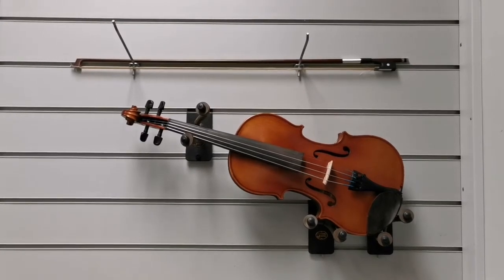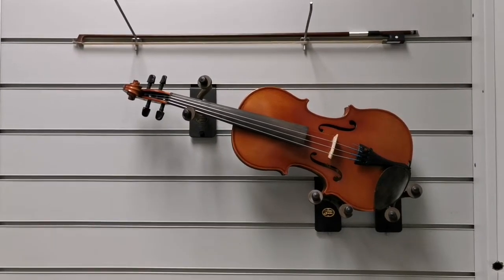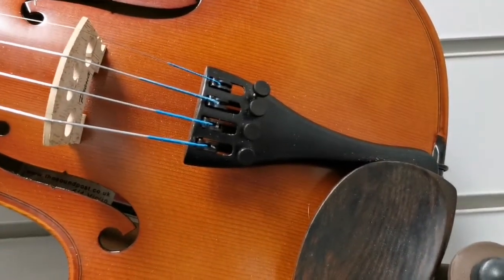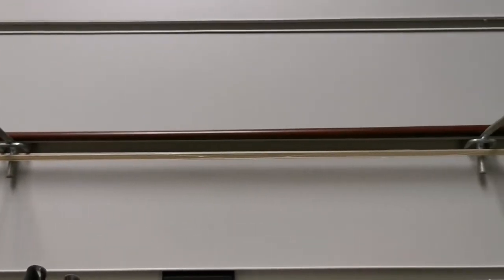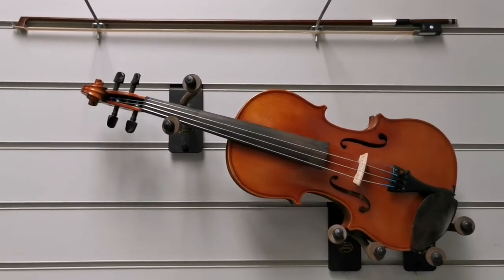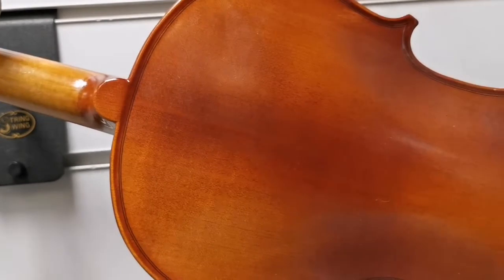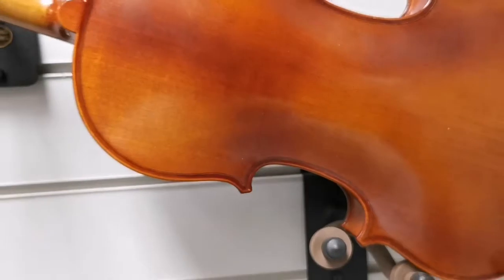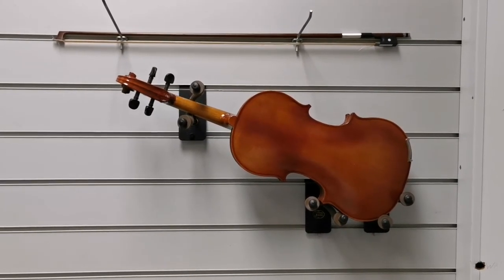Primavera 200 4/4 Violin Outfit | Used | Blackpool Store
Here we have Barry at our Blackpool store. Just arrived is a Used Primavera 200 4/4 Violin outfit. Made from quality tonewoods this excellent violin also has a carbon composite tailpiece and ebony chinrest. A bow is included as is a case and rosin.
The violin has been set up and tuned !

Please find below links to these fantastic products on our website.